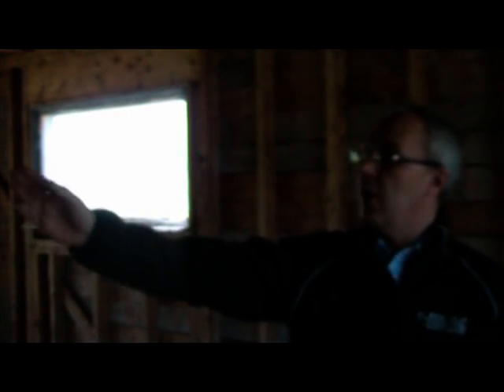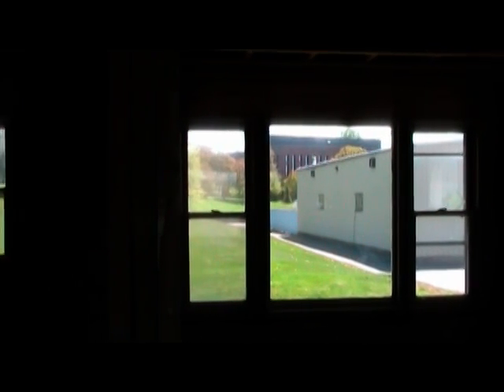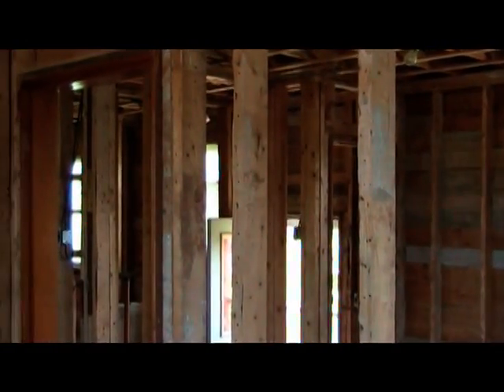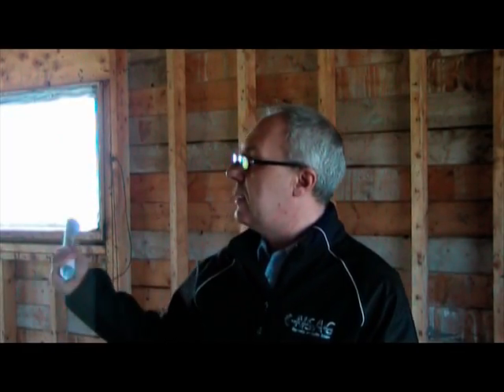NSAC's TREEhouse Update #2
The second update on the progress of NSAC's TREEhouse.